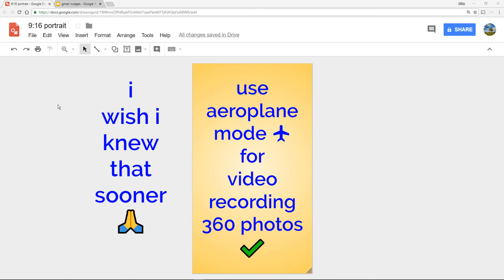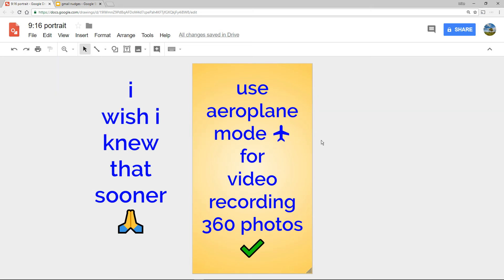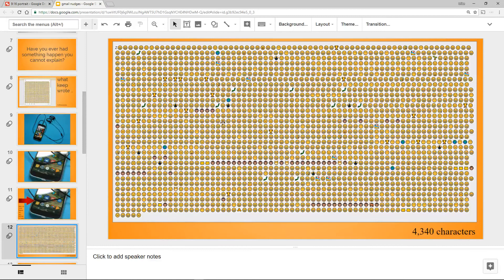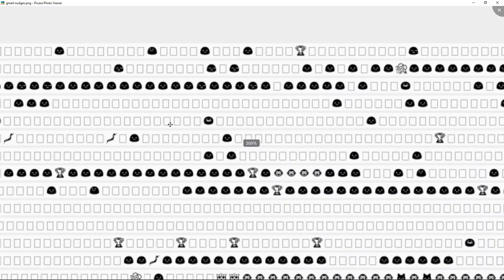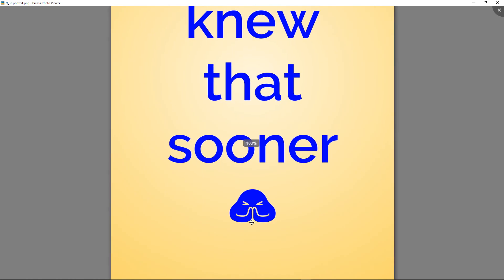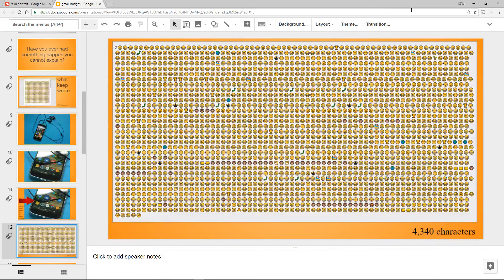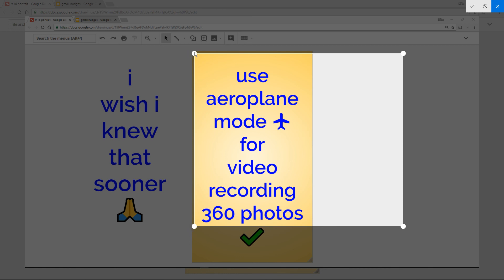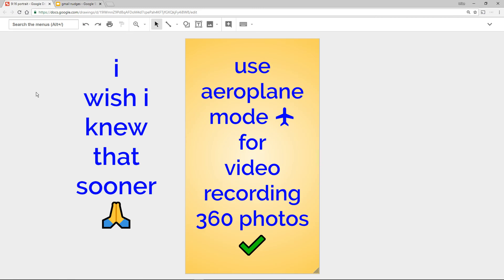Emoji do not download form Google Slides Drawings use Print Screen instead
i wish i knew that sooner - in this case how EMOJI used in Google Slides or Drawings do not display correctly when downloaded as a jpg or png.

Google Slides emoji do not display either in when in Presentation mode. I am windows 10 so cannot talk about other systems. Opening Slides on Android 7.0 for me also displays false odd emoji too.

iwishknewthatsooner .. /0\ ..